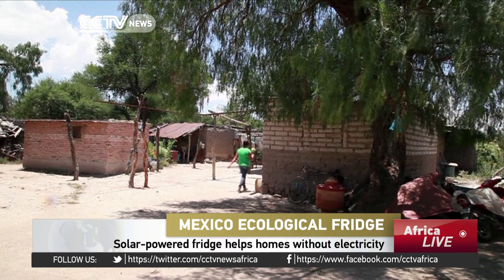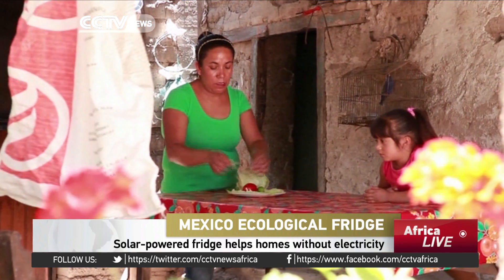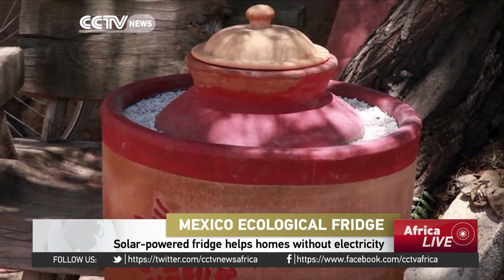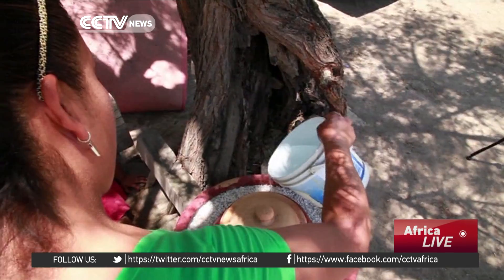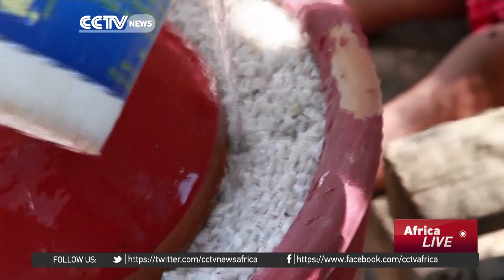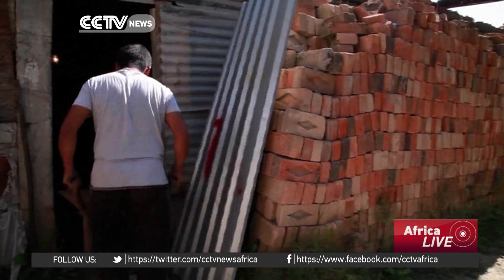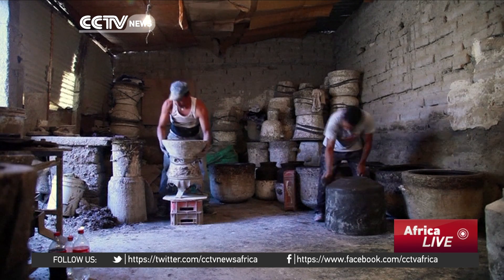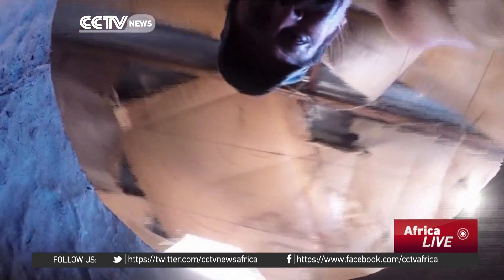Mexico: Solar-Powered Fridge Helps Homes without Electricity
Designers in Mexico have created a fridge which runs entirely on solar power. However, this refrigerator doesn't use solar panels. Instead designers use the sun's heat to evaporate water, and cool off a central storage container. Leslie Mirungu has more